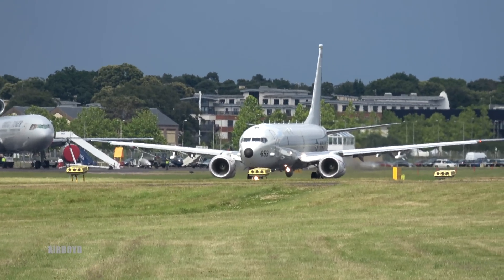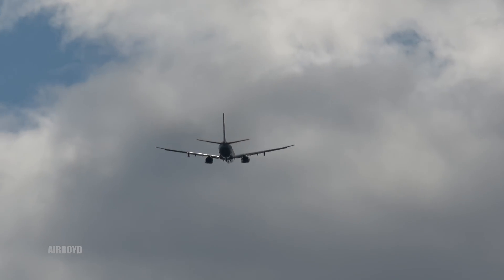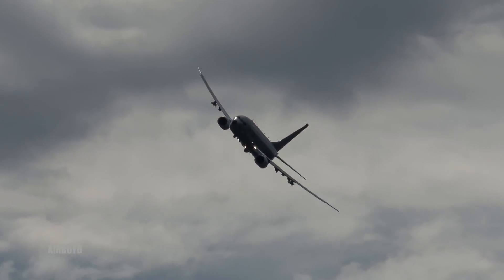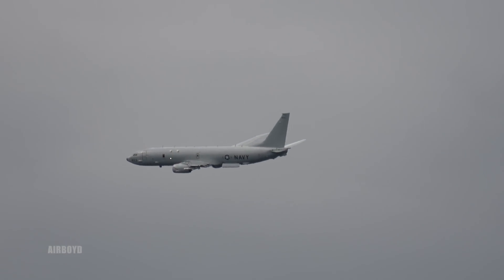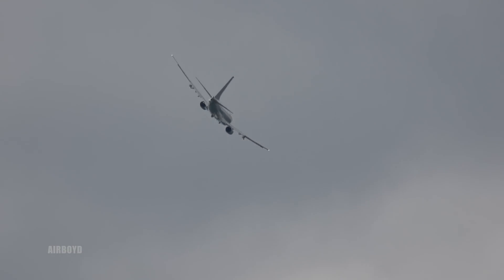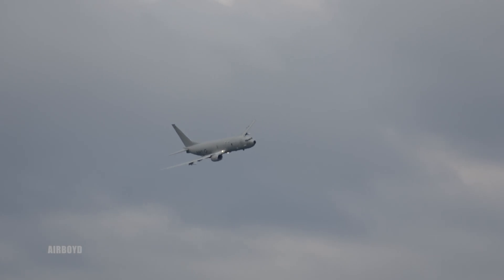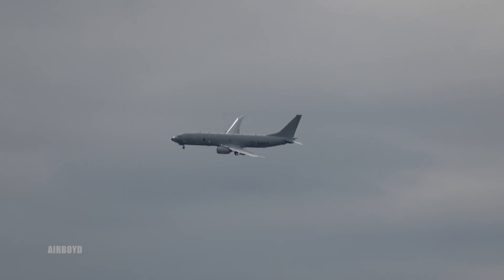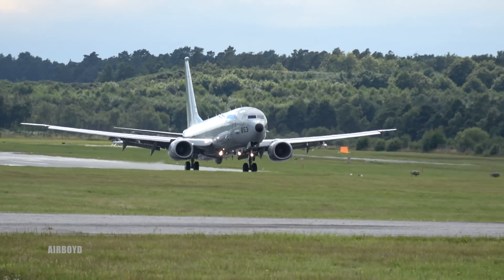Boeing P-8 Poseidon Flight Demonstration - Farnborough Airshow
Boeing P-8 Poseidon Flight Demonstration - Trade Wednesday Farnborough Airshow 2016

The Boeing P-8 Poseidon (formerly the Multimission Maritime Aircraft or MMA) is a military aircraft developed for the United States Navy (USN). The aircraft has been developed by Boeing Defense, Space & Security, modified from the 737-800ERX.

The P-8 conducts anti-submarine warfare (ASW), anti-surface warfare (ASUW), and shipping interdiction, along with an electronic signals intelligence (ELINT) role. This involves carrying torpedoes, depth charges, SLAM-ER missiles, Harpoon anti-ship missiles, and other weapons. It is able to drop and monitor sonobuoys. It is designed to operate in conjunction with the Northrop Grumman MQ-4C Triton Broad Area Maritime Surveillance unmanned aerial vehicle. The aircraft has been ordered by the Indian Navy as the P-8I Neptune, and the Royal Australian Air Force. The Royal Air Force confirmed in July 2016 that it had also ordered nine P-8A aircraft in a deal worth £3bn.